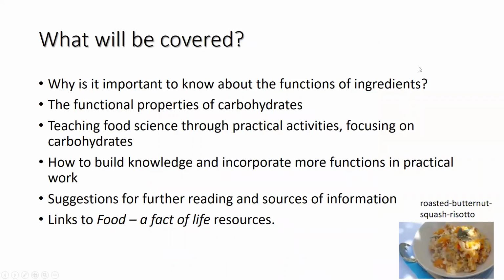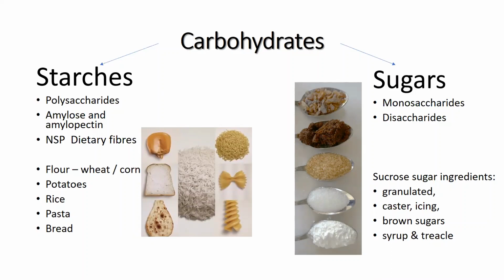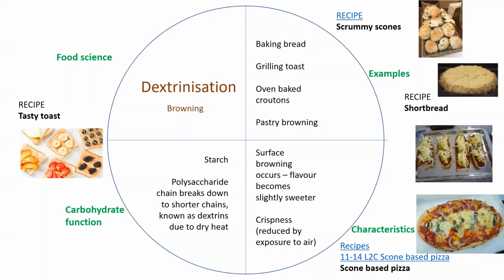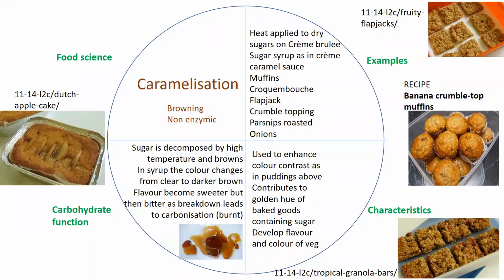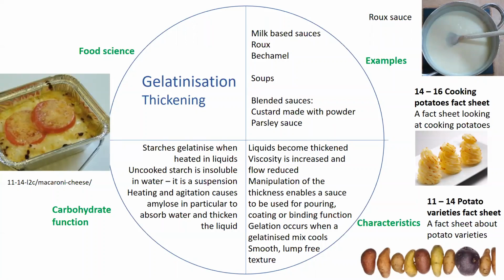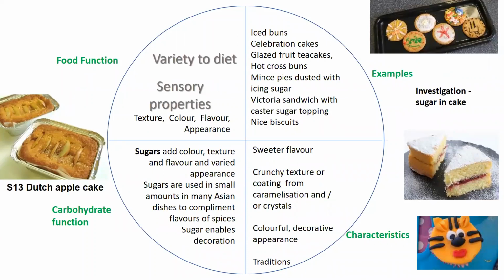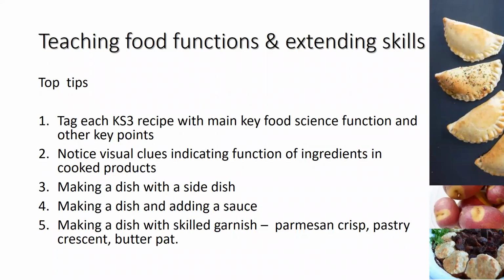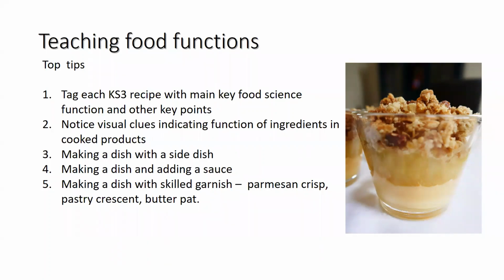Functional properties of carbohydrate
Join Barbara as she discusses the functional properties of carbohydrates and explains how food science can be taught through practical examples.